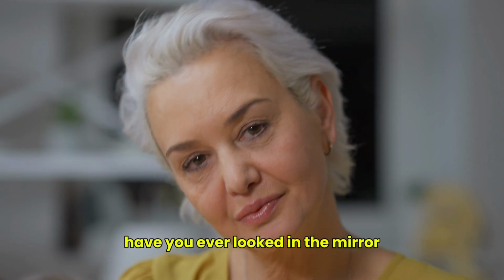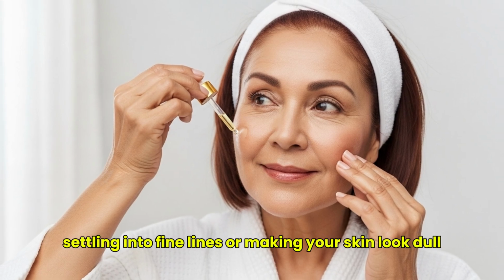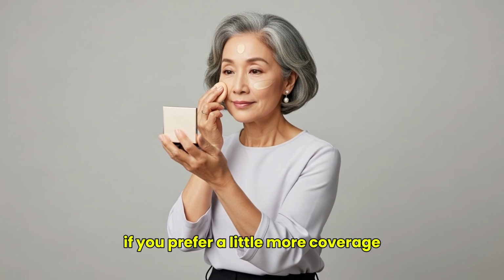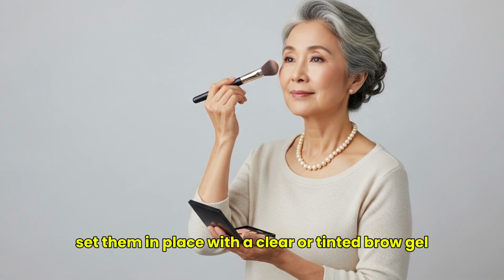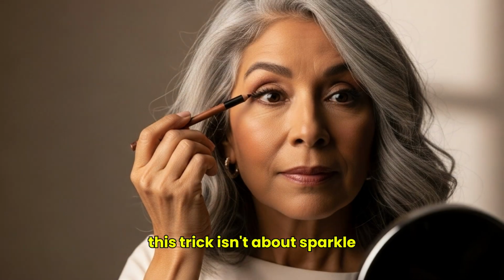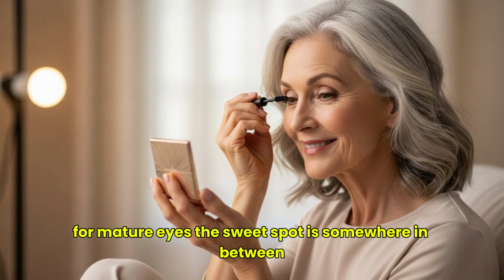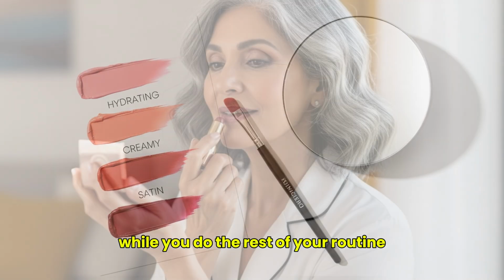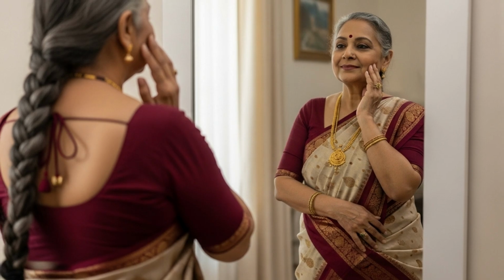Easy Makeup Routine To Look YOUNGER Everyday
Are you looking for a simple makeup routine that makes you look younger and fresh every single day? In this video, we’ll share an easy step-by-step makeup routine designed for mature women that enhances natural beauty, brightens your face, and softens fine lines. From foundation tips to eye makeup and lips, every detail matters when you want to look youthful yet elegant.

Makeup after 50 doesn’t have to be complicated. Discover age-appropriate beauty tricks, time-saving products, and confidence-boosting techniques that will help you glow naturally. Whether you’re heading to work, meeting friends, or enjoying a casual day out, this easy makeup routine will keep you looking chic and radiant.

Watch now and learn how to create a flawless, younger-looking face in just minutes.

Your opinion helps spread the message to more people! 👍